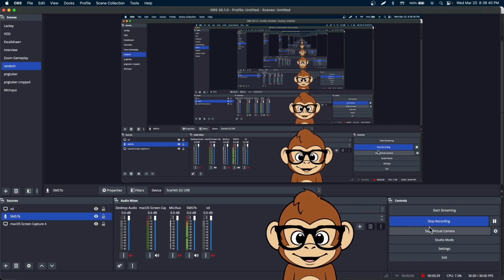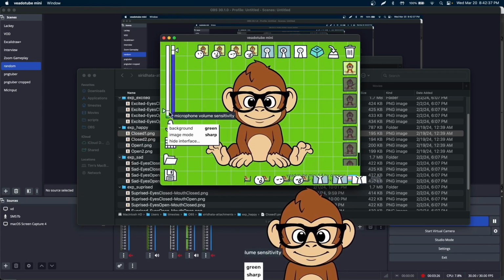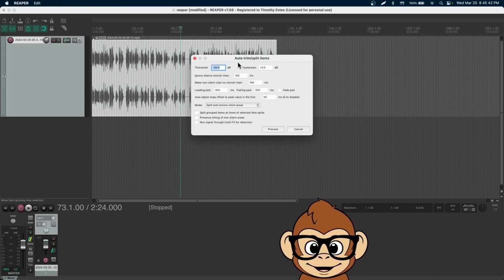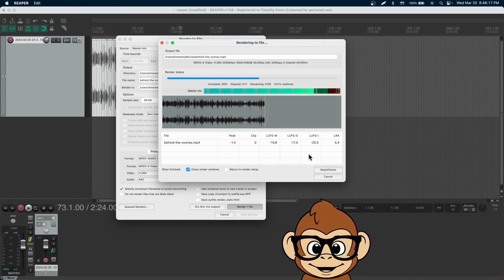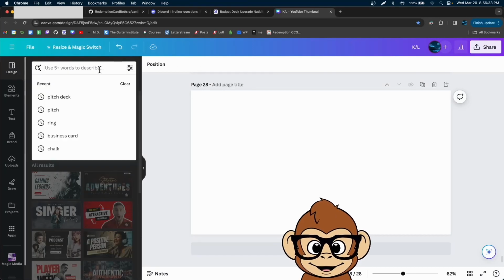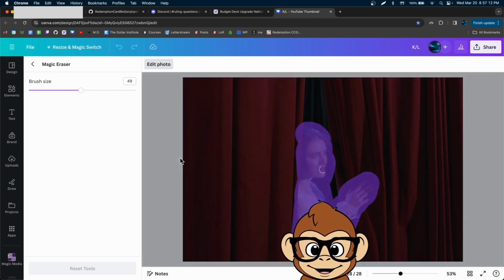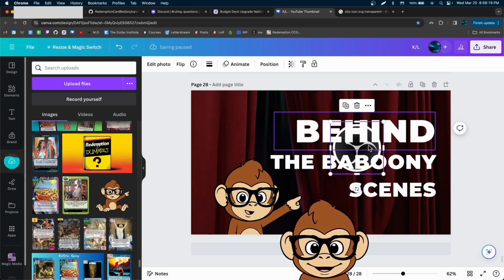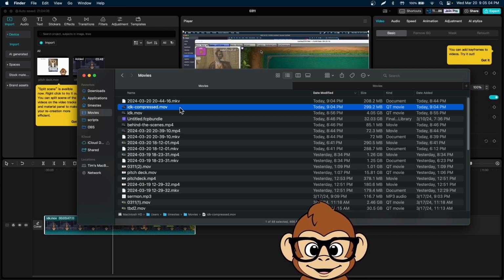Behind the Baboony Scenes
This video is pretty different than my other videos. Instead of talking about Redemption content, I'm going to give you a behind the scenes look about how I make my videos: what software I use, how I edit, ALL the secrets.

I hope you enjoy watching, learn something, and maybe even feel inspired to create a video of your own!

Video Contents:
00:00 Intro
00:28 OBS
01:30 Lackey
01:57 Vedaotube Mini
03:30 Reaper
5:00 Final Cut Pro
09:22 Canva
11:54 Uploading to Youtube
13:39 Capcut
14:19 Excalidraw+